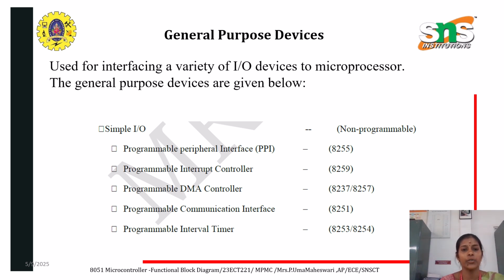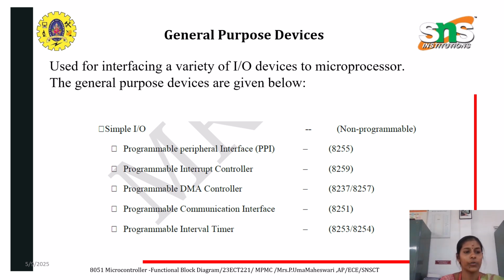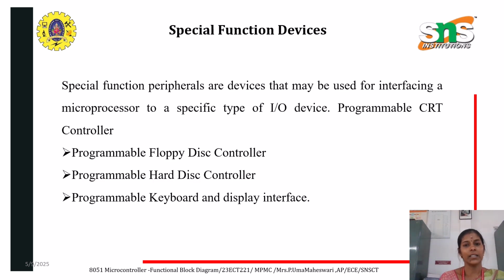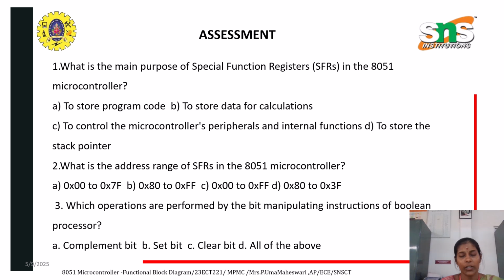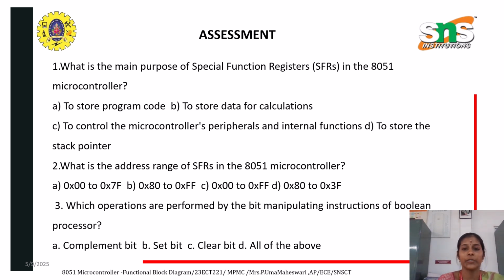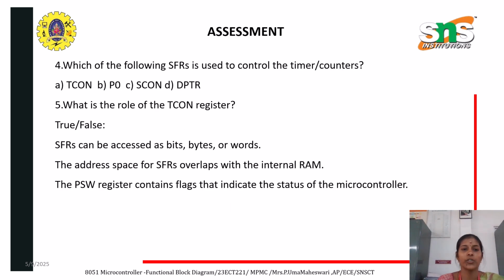Peripheral interface | MPMC |SNS Institutions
Peripheral interfaces enables Interaction are essential for enabling interaction between a system and its peripherals, allowing it to receive input, control output, and manage external devices. They extend the functionality of the main system by allowing it to interact with a wide range of external devices. They facilitate the transfer of data between the main system and the peripheral, enabling the system to process information from the peripheral and send commands to it.